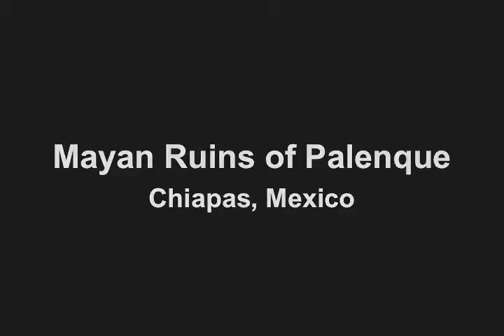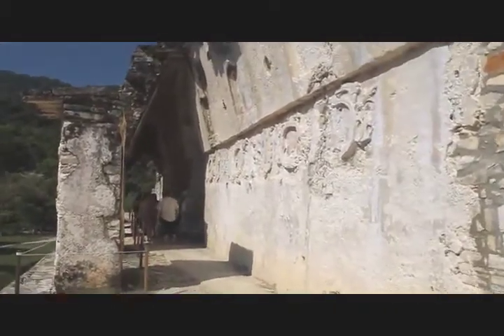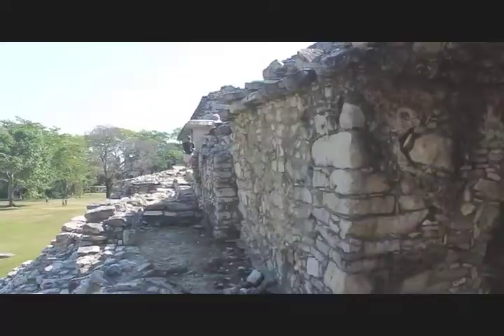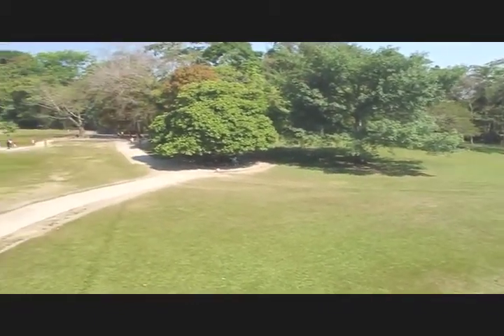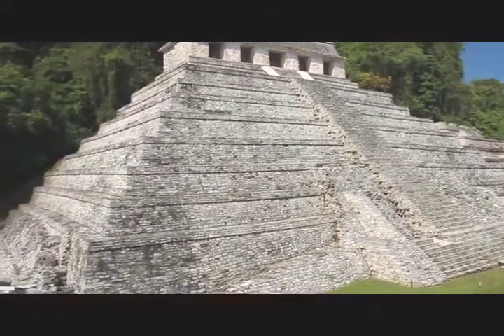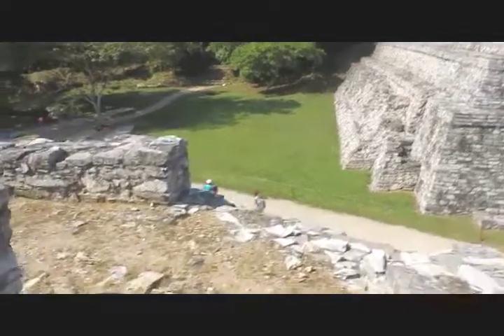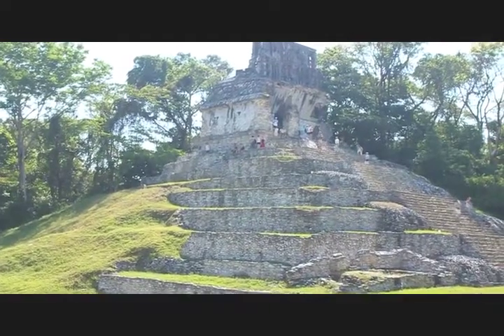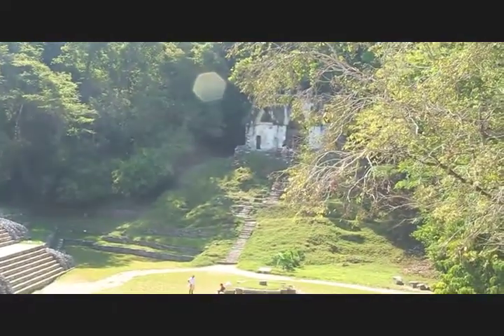Palenque Mayan Ruins in Chiapas, Mexico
Located in the State of Chiapas in the southern part of Mexico near the Yucatan Peninsula, Palenque was considered one of the most important cities of the Mayan Empire.